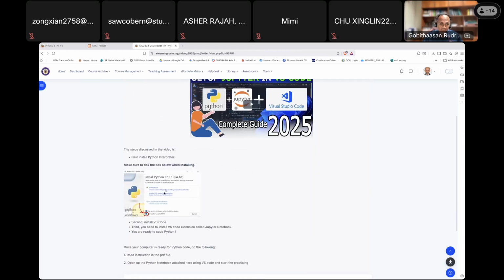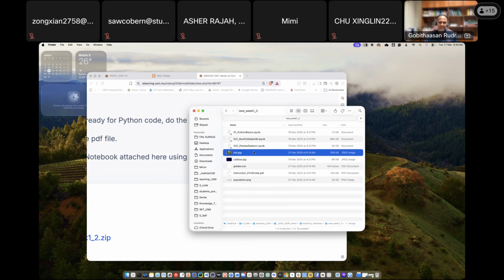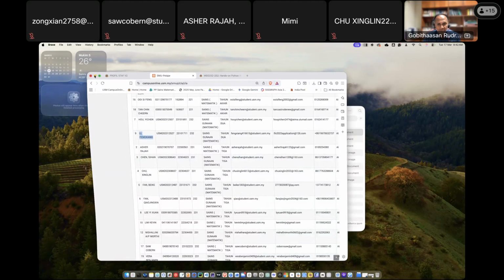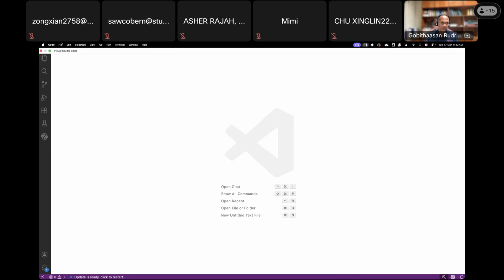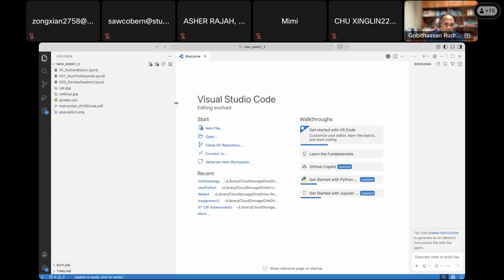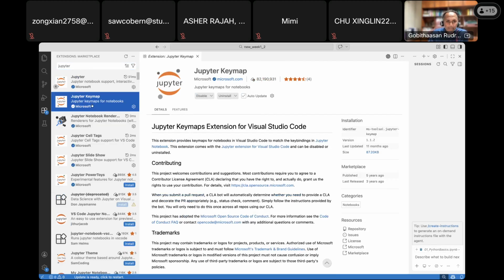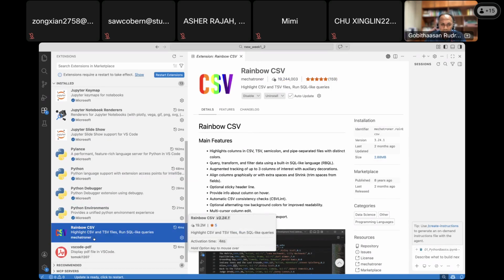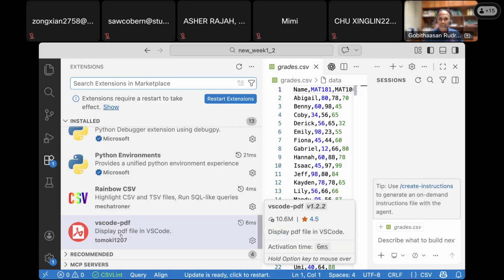Python Intro to VS CODE with its extensions MSG332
Details on the first weeks HANDS-ON